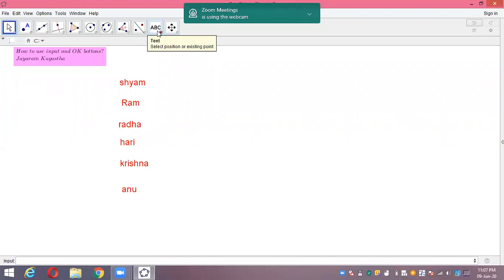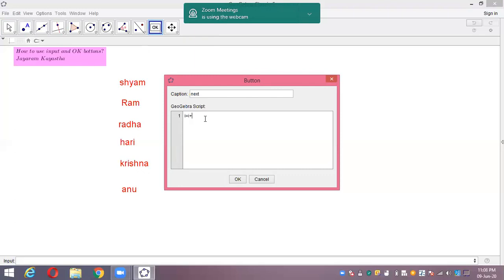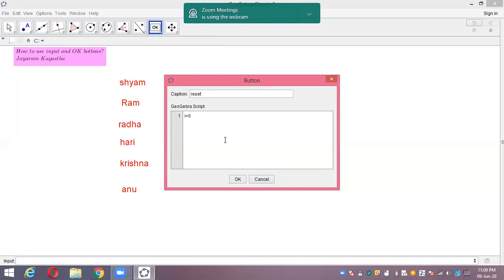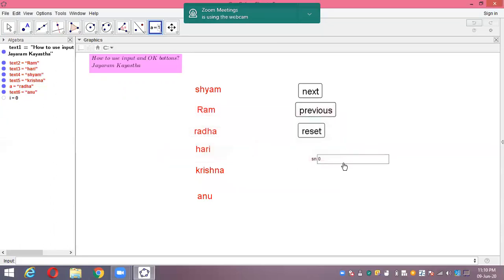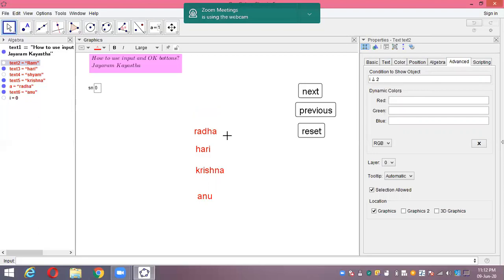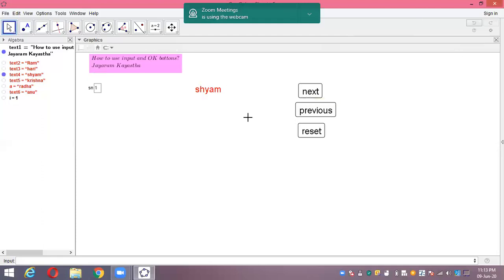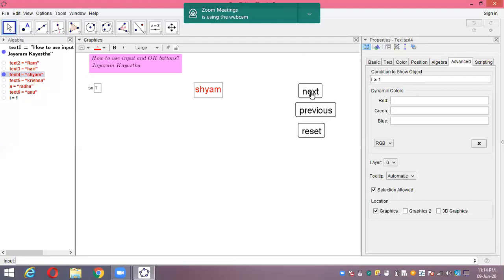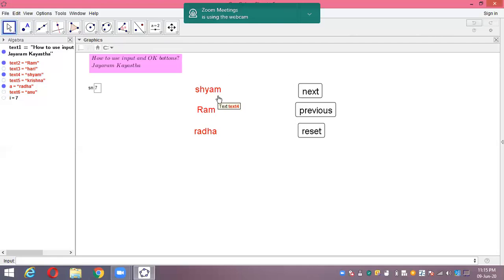Ok button and Input box in Geogebra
OK and Input buttons are the most important tools of Geogebra to use the features like slide show of Power-point.